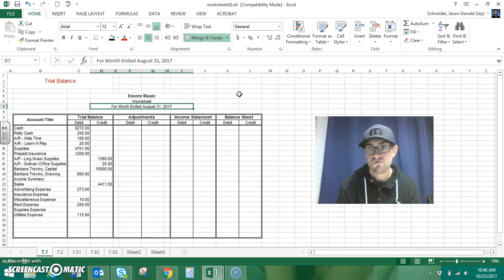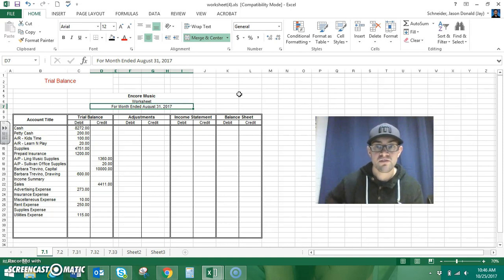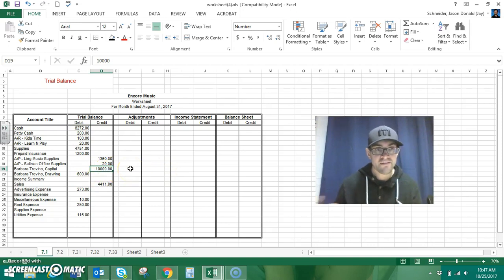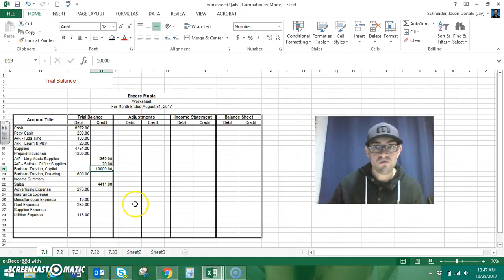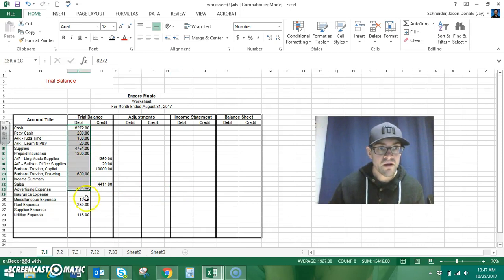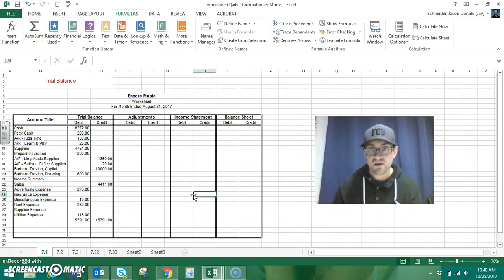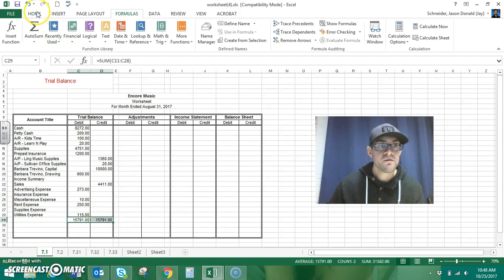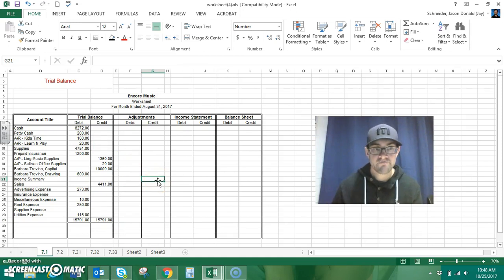7.1 Worksheet (Trial Balance)